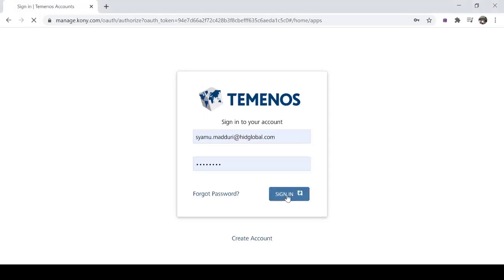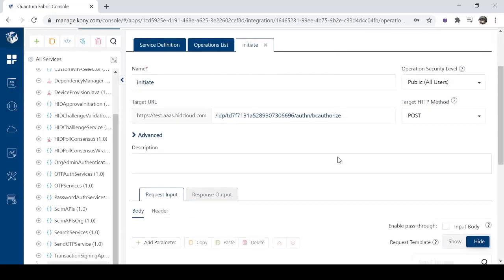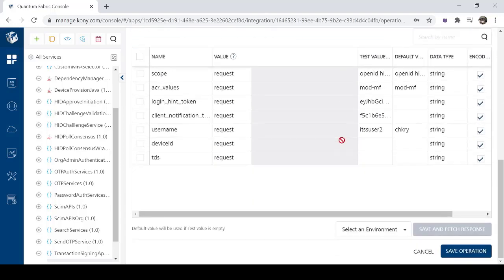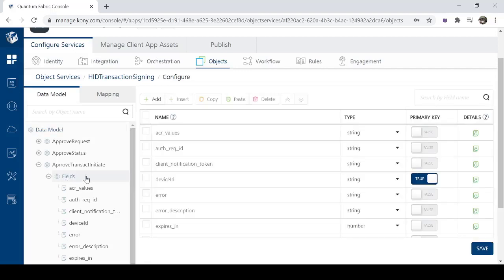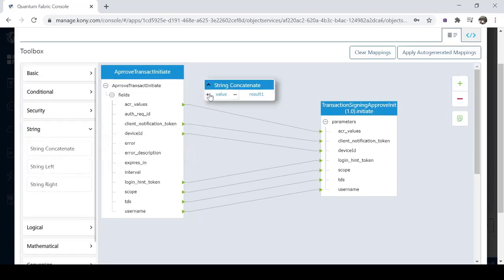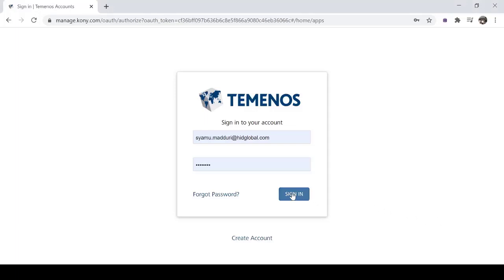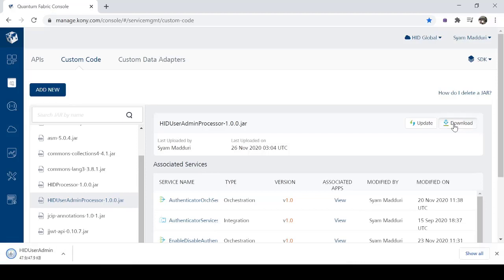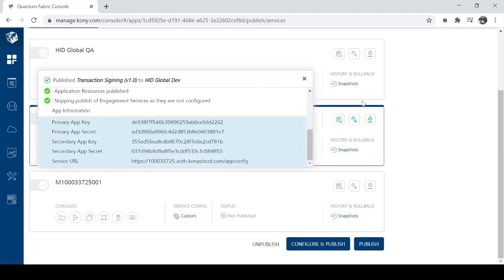HID Temenos Digital Transaction Signing – Fabric Console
In this video we will present an overview of the transaction signing fabric console, the list of services and an explanation of object service mapping.

HID Temenos Digital Integration is a product built to speed up the integration process when a banking partner choose HID as an SCA Provider. The integration components published in Temenos Market place can be easily imported into KONY Infinity.

This integration helps the partner to go live with minimal configuration changes.

You can find out more about You can find out more about Temenos Digital Integration documentation online.

0:12 - Integration Services
4:32 - Object Services
9:14 - JAR Management System
11:36 - Publishing the Application